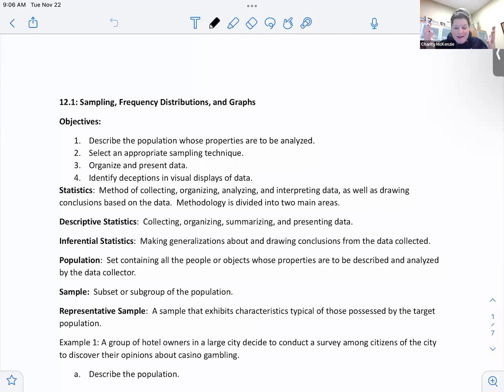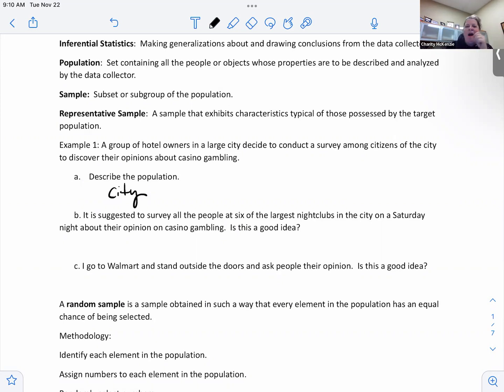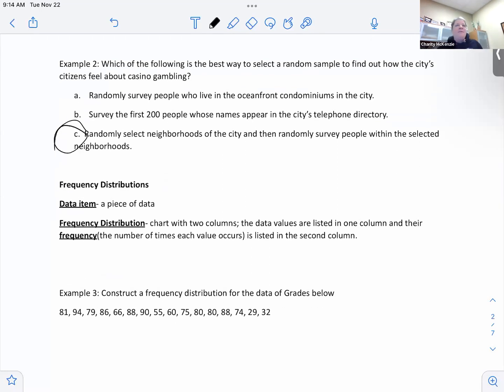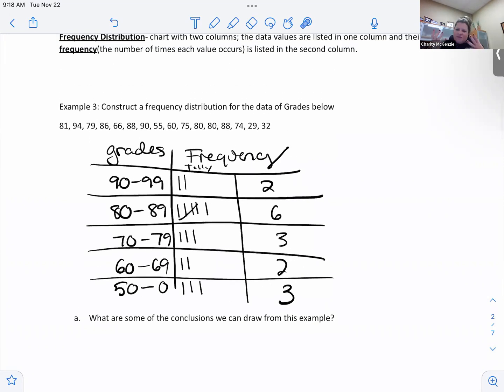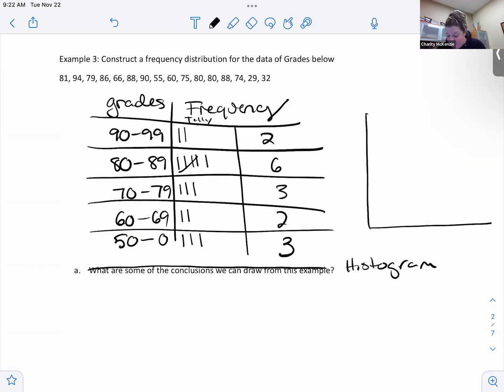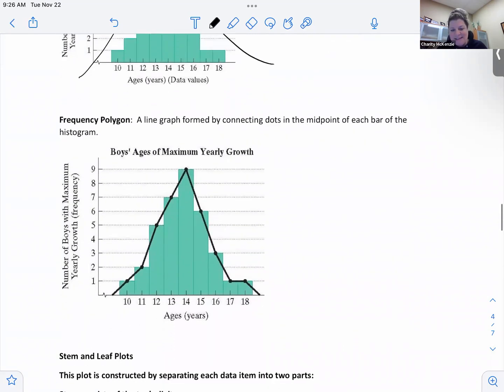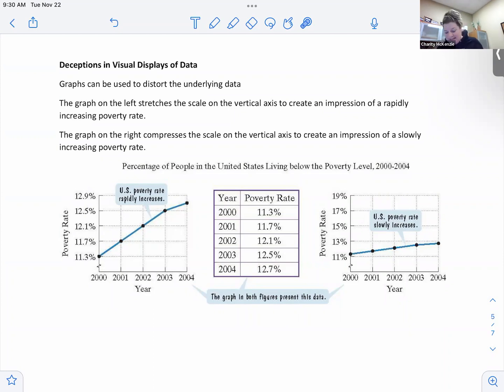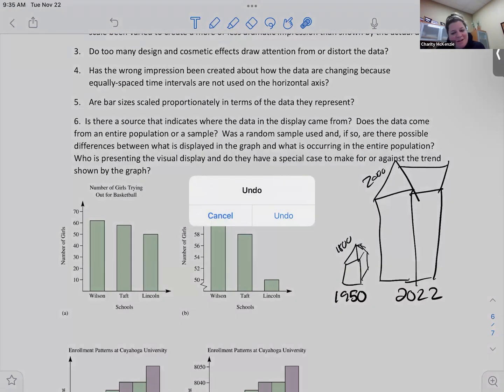Math 1000 12.1 Sampling, Frequency distributions and graphs